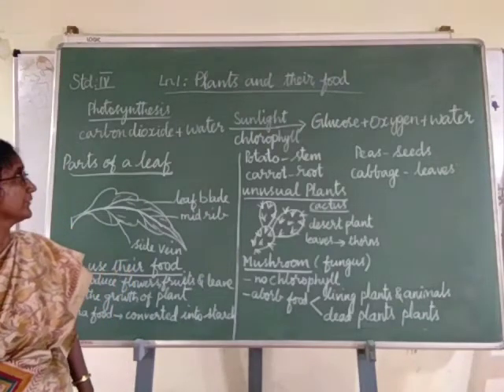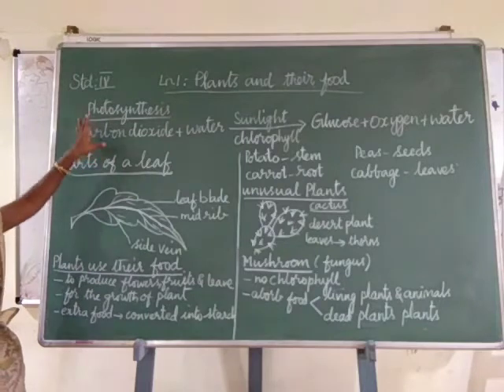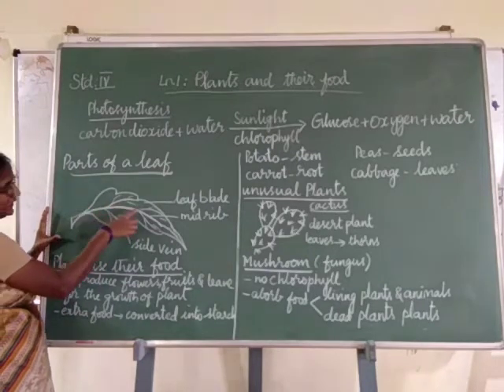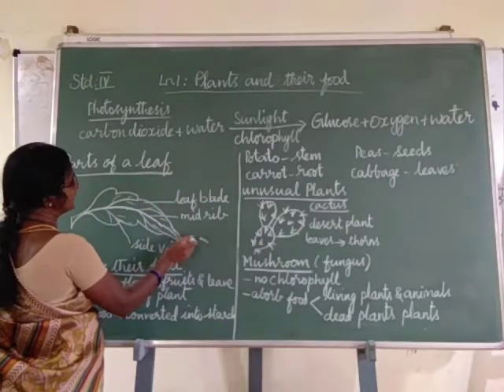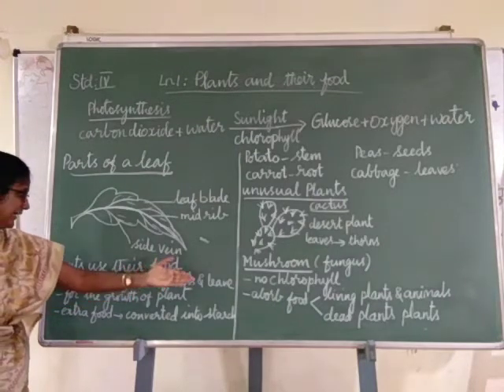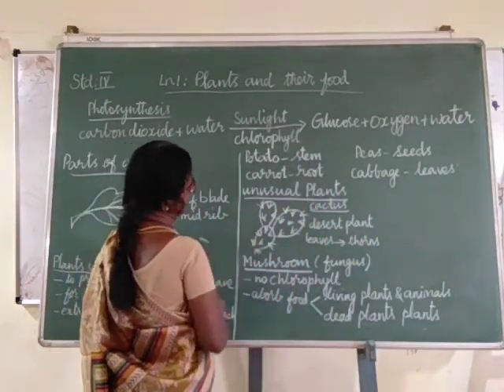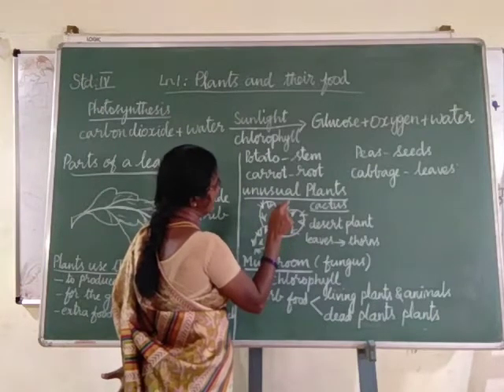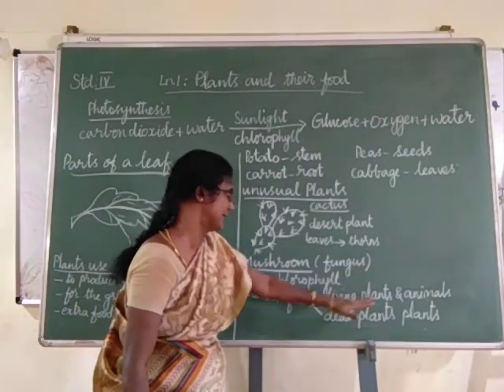CLASS IV - SCIENCE - PLANTS AND THEIR FOOD 1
Explanation by Mrs. Poonkumari.